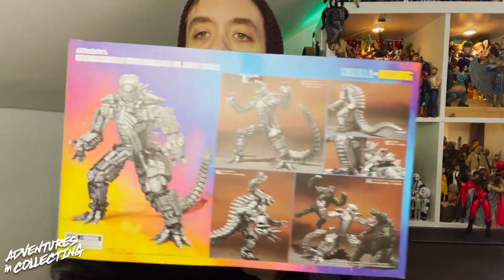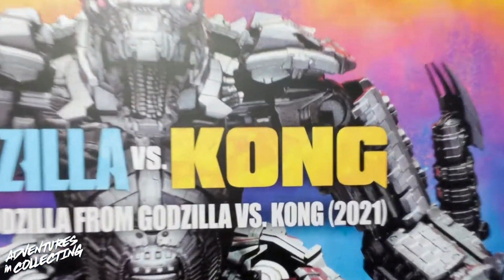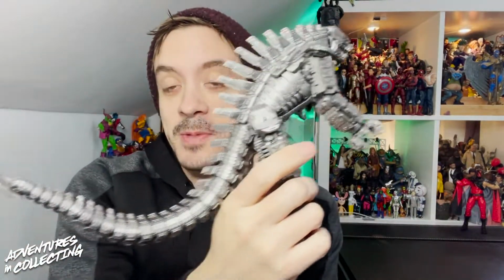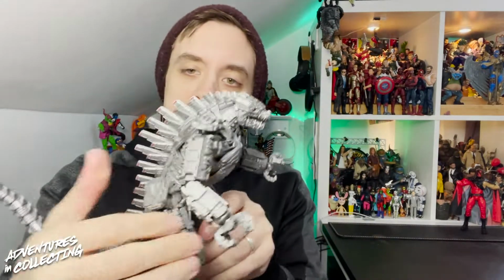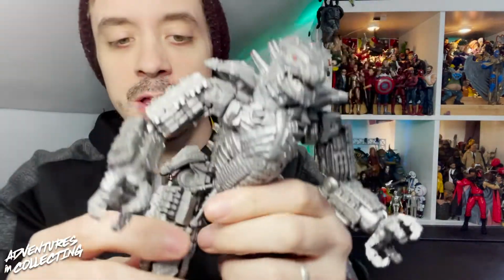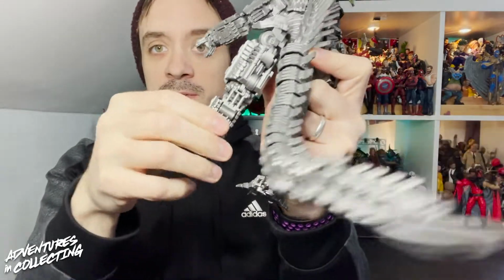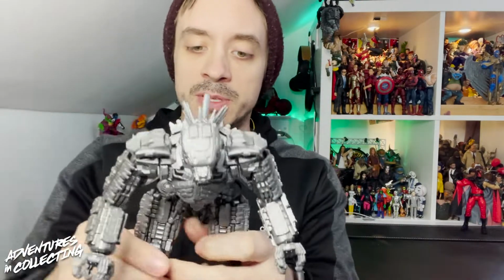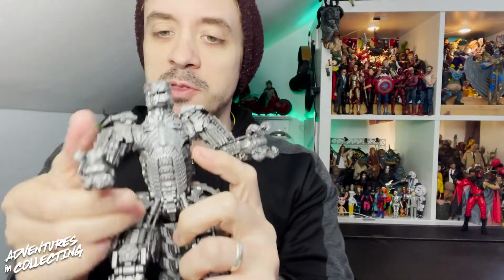Unboxing the S.H. Monsterarts Godzilla vs. Kong Mechagodzilla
Thanks to the amazing folks at Bluefin/Bandai Namco Collectibles for sharing the brand new Tamashii Nations S.H. Monsterarts Mechagodzilla from Godzilla vs. Kong! This big bad boss completes the trifecta of battling kanji from the film, but how does it hold up in figure form? Watch and find out!